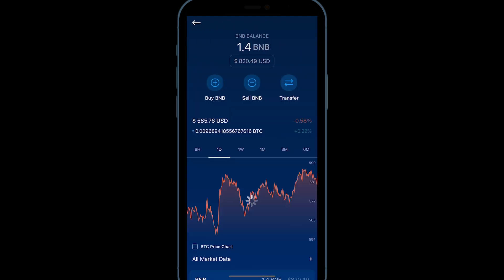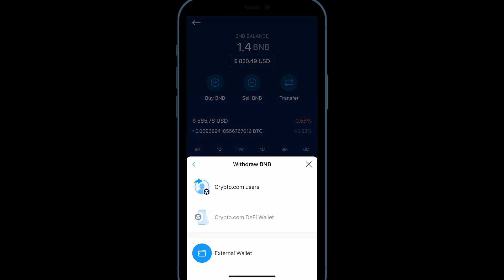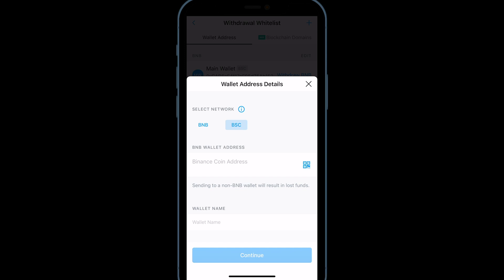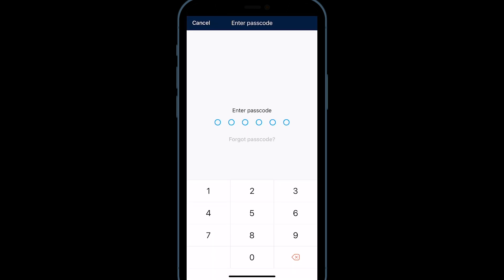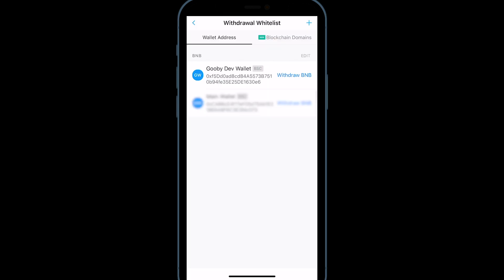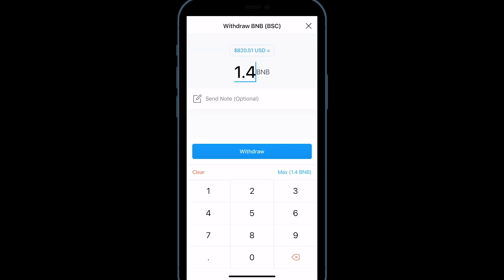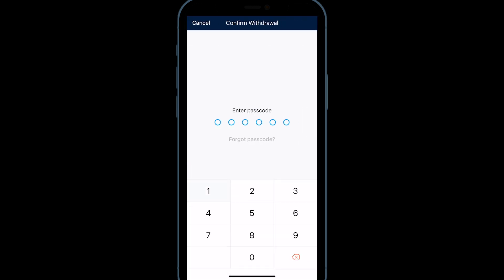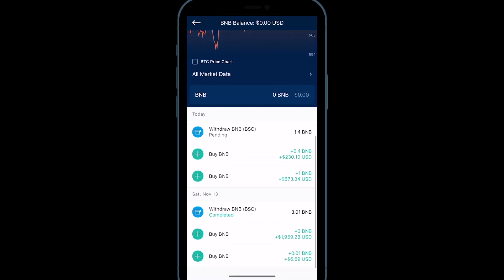How to Send BNB from Crypto.com to a Metamask Wallet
In this video we walk through the basic steps of sending BNB from a crypto.com wallet to metamask wallet.

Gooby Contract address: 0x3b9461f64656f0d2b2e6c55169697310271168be